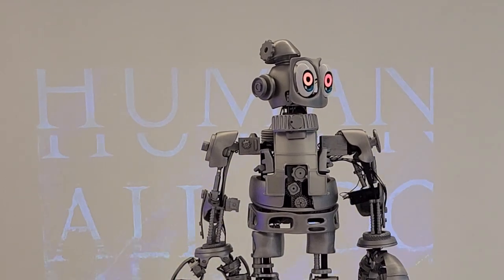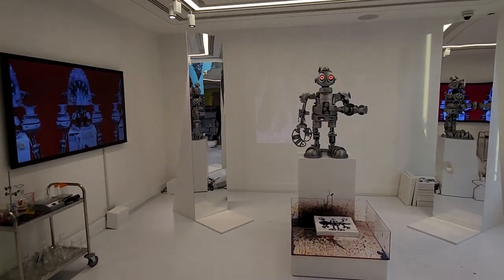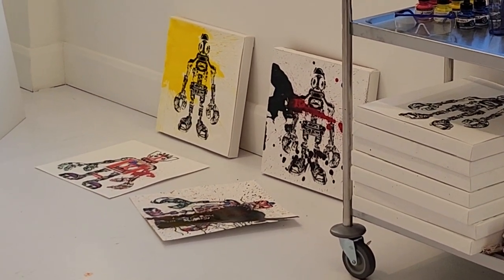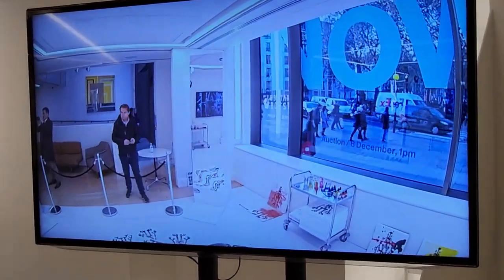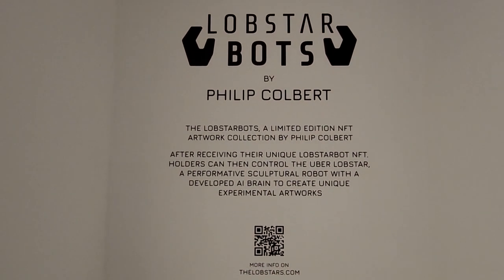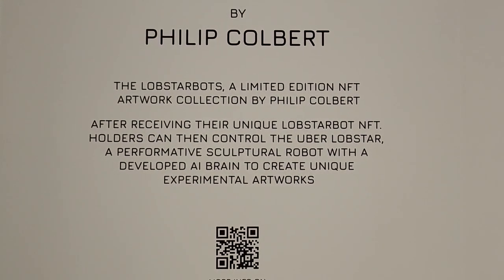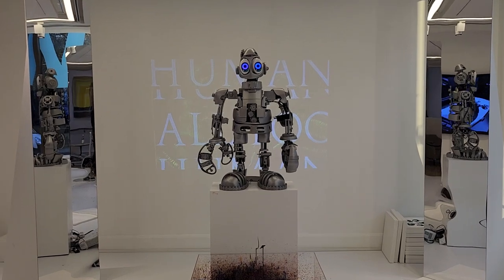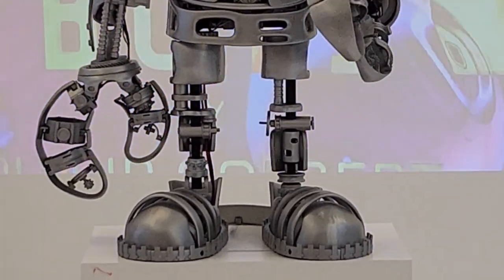Lob Star Robot - First Impression